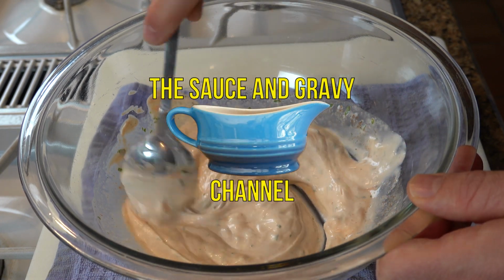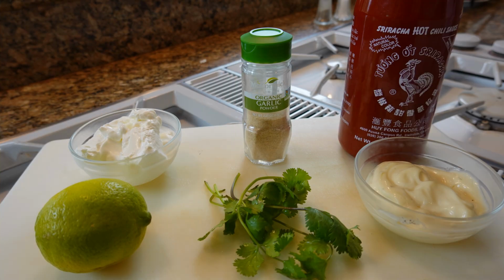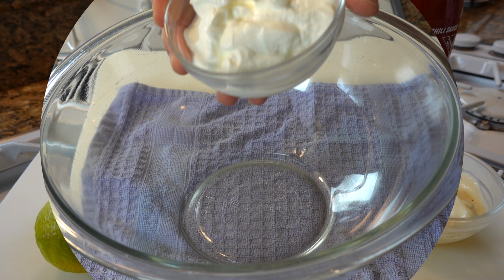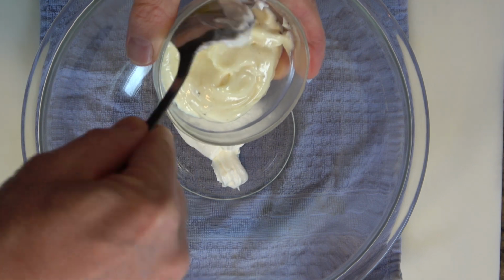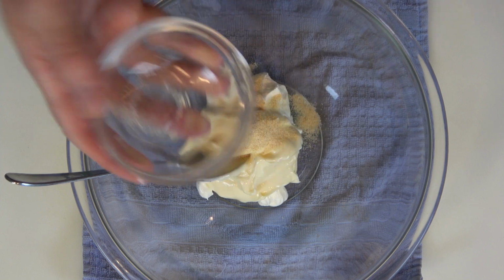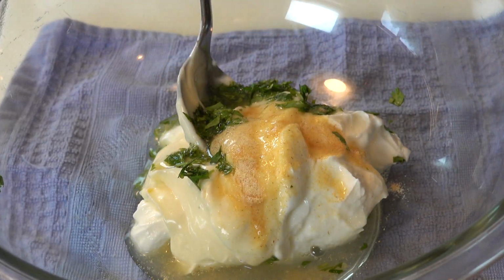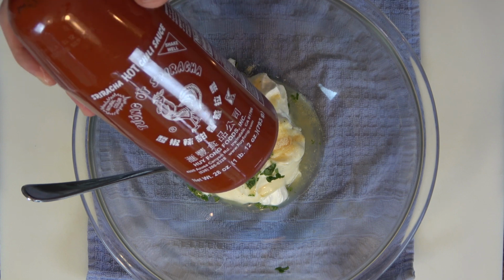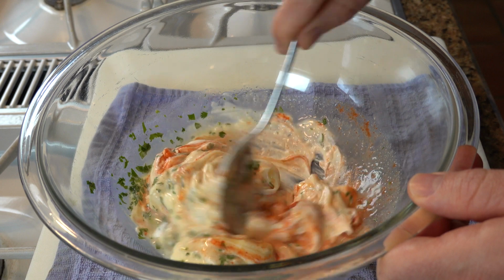Fast Fish Taco Sauce | How to Make Fish Taco Sauce | Gravy Guy | Taco Tuesday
Rev up your Taco Tuesday with a dash of lightning-fast flavor? Dive into this quick and easy tutorial on creating the ultimate Fish Taco Sauce that'll have your taste buds doing laps around the competition!
In this exhilarating video, we're spicing up your kitchen routine with a recipe that's as swift as it is sensational. With just a handful of ingredients and a whirlwind of techniques, you'll be serving up mouthwatering fish tacos in record time.
Watch as I blend zesty lime juice, creamy mayonnaise, and a symphony of spices to create a sauce that packs a punch with every bite. Say goodbye to bland tacos and hello to a fiesta of flavors that'll leave you craving more.
Whether you're a seasoned chef or a kitchen rookie, this step-by-step guide will have you sprinting to the finish line in no time. So grab your apron, round up that mixing bowl, and get ready to unleash the fastest fish taco sauce known to mankind!
Join me on this culinary adventure and discover why speed and flavor are the perfect partners for Taco Tuesday success. Don't blink, or you might miss out on the tastiest tacos this side of the finish line!

Fish Taco Sauce Ingredients:
1/2 cup or 125g sour cream
1/3 cup or 83ml Mayonnaise
1 tsp garlic powder
1 tbsp cilantro
2 tbsp or 30ml lime juice
1 tsp sriracha chili sauce (or the hot sauce of your choice)

Makes 3/4 cup or 187ml

Chapters
0:23 Adding Sour Cream
0:59 Adding Sriracha Sauce
1:10 Finished Fish Taco Sauce